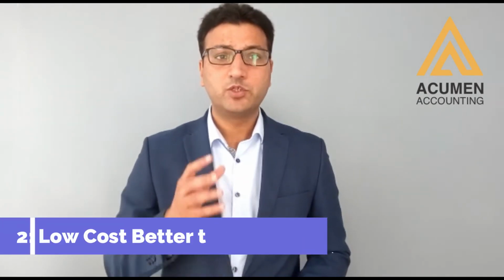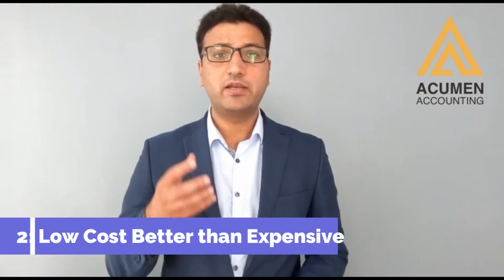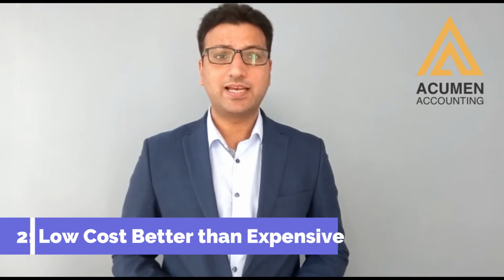How to Invest in UK Property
In this video we explain
and also describe it in details
1: Houses better than Apartments
2: Low Cost Better than Expensive
3: North better than London & South
4: Renovated Guaranteed Rented-out
5: For better results Research & Lean yourself
Watch this video till end and you will

Book your Tax and Business Consultation with Wajid Ayaz. Wajid will answer your questions over the phone or by office appointment for 60 minutes and all this is
without any cost to you.

For more information please subscribe to our channel and press the bell icon so you never miss any updates and follow us on Facebook at Acumen Accounting or on Twitter at @acumenaccting or visit our